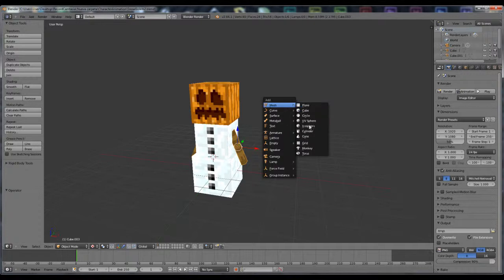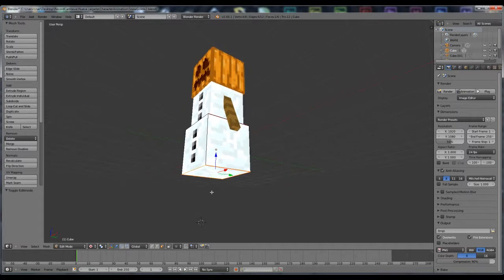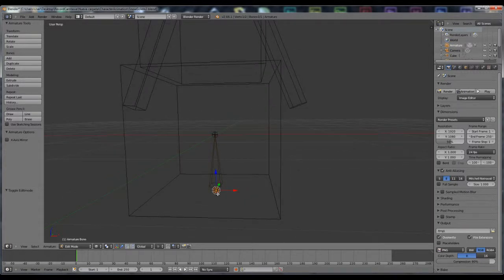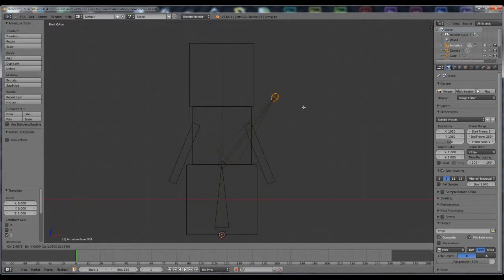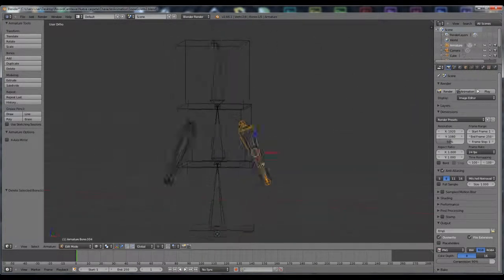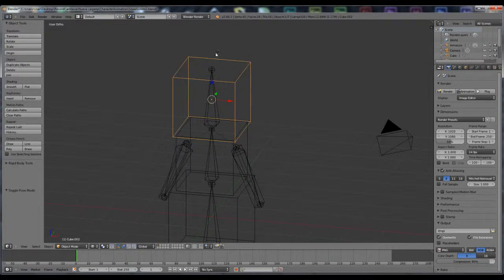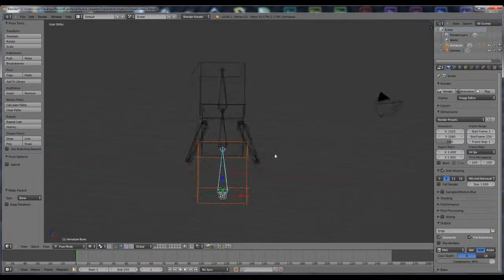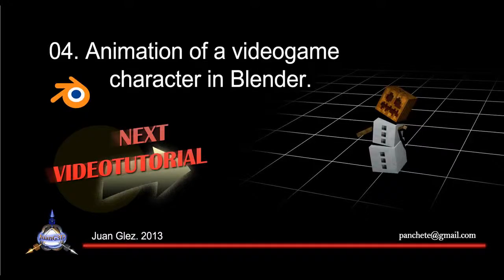03. Rigging of a videogame character in Blender.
We will see how to do a basic rigging to the Snow Golem character modeled in previous videotutorials. We will learn about Armature, create bones, extrude, cursor, set parent to bones...